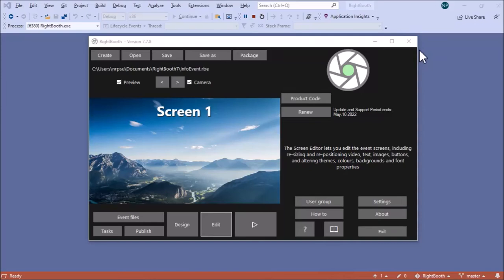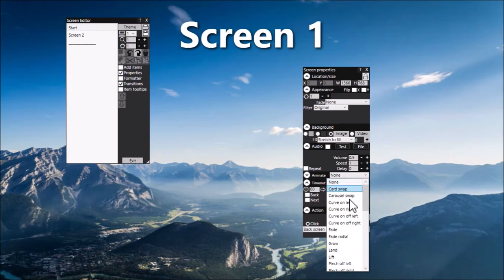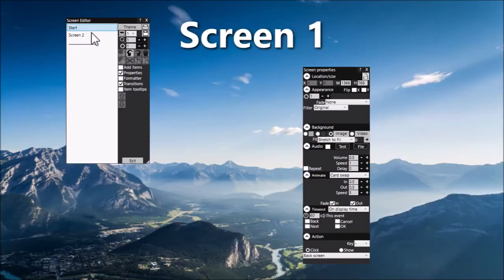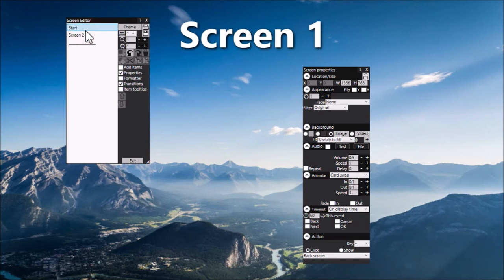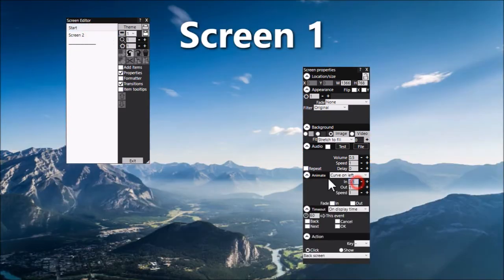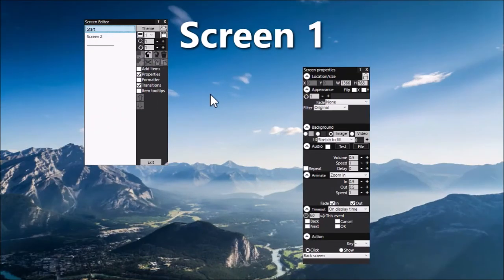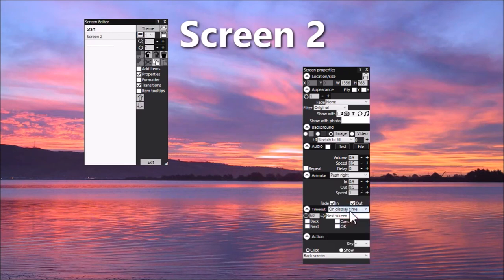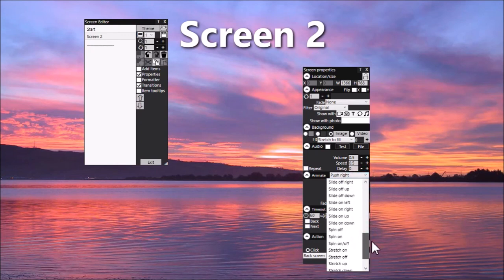RightBooth Screen Animations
Explaining how to make use of RightBooth screen animations in order to add animated transitions between your event screens.